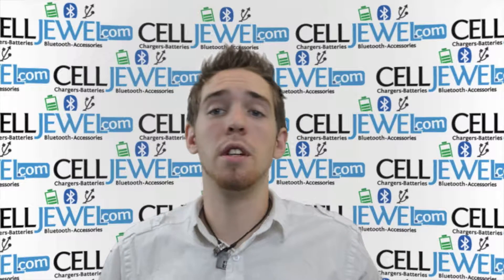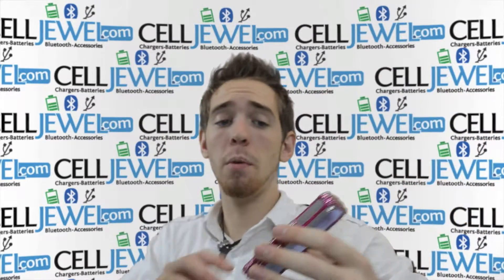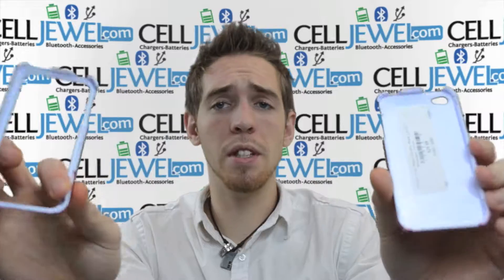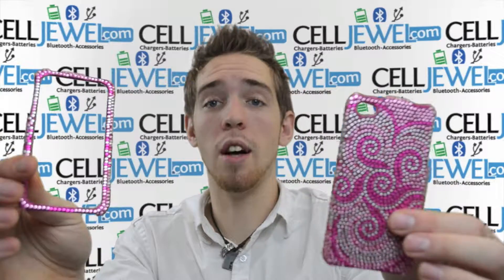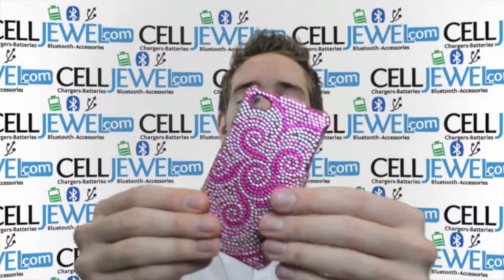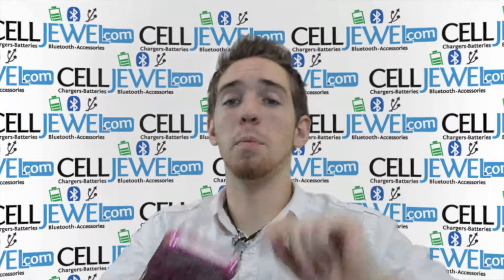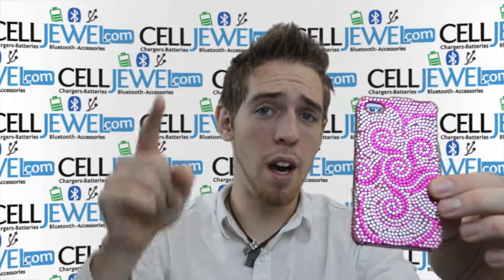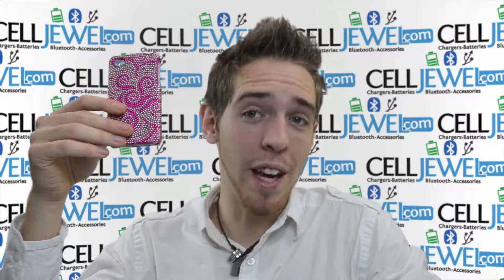CellJewel.com - iPhone 4/4S Whirl Flower Pink & White Diamante Cover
The stylish design is complemented with rhinestones to add an air of glamor
Rhinestones embedded around giving a more luxurious look
Maximizes protection to your phone and allows direct access to all phone features